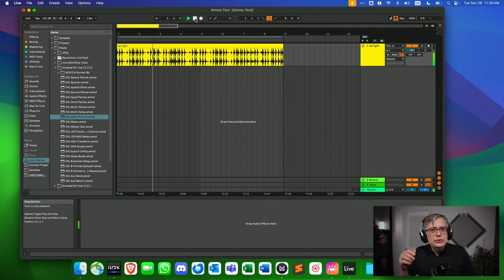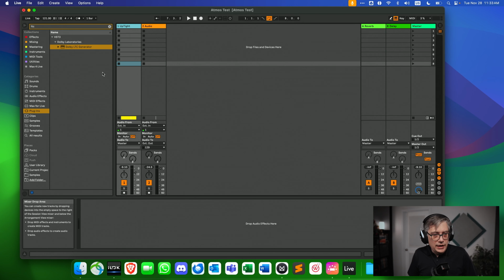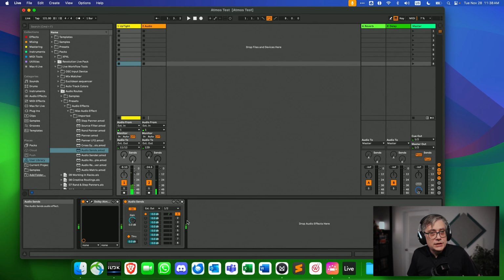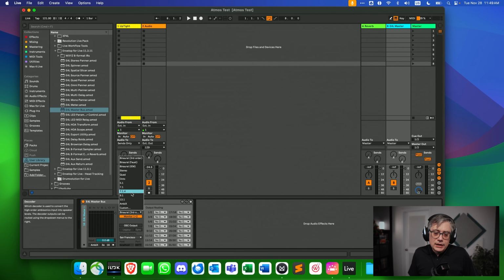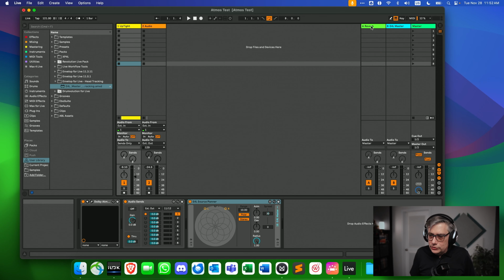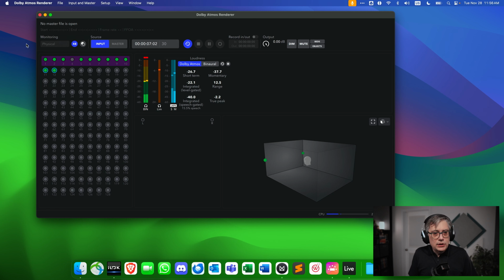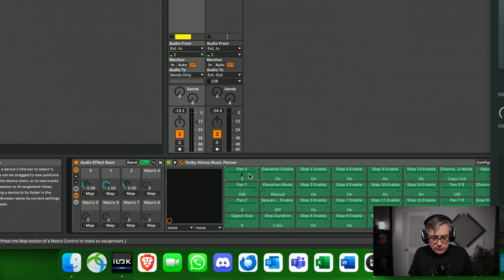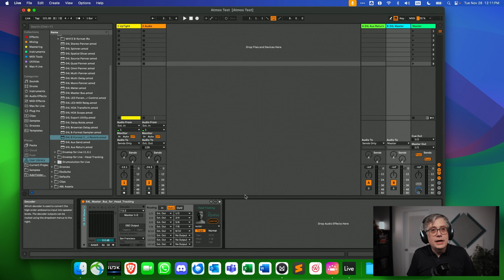Dolby Atmos with Ableton Live Tutorial: 7.1.2 Reverb Bed Tracks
A got a number of requests to talk more about how to implement full 7.1.2 Dolby Atmos bed tracks in Ableton Live. Here you go! Reverb edition!

Chapters:
00:00 Intro
02:19 Dolby Atmos Setup
07:07 Audio Routes routing
09:59 Envelop for Live routing
14:06 Reverb return track setup
18:19 Synchronizing the panners
22:24 Final thoughts